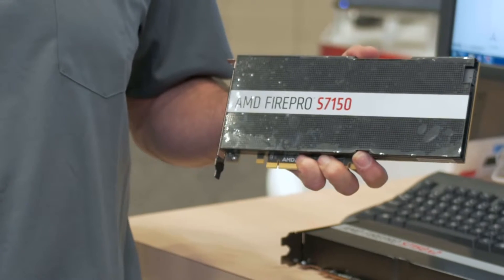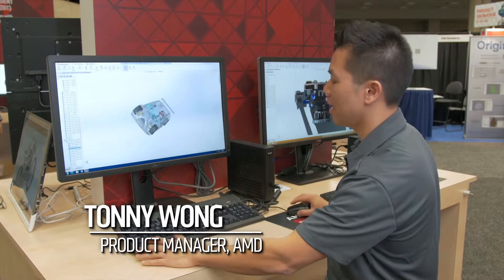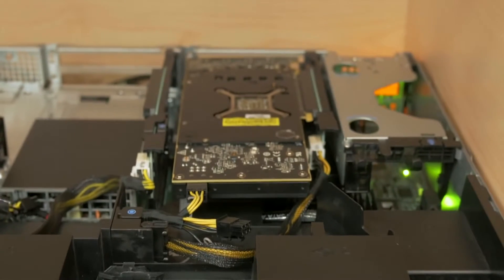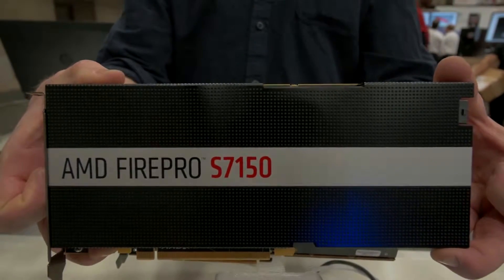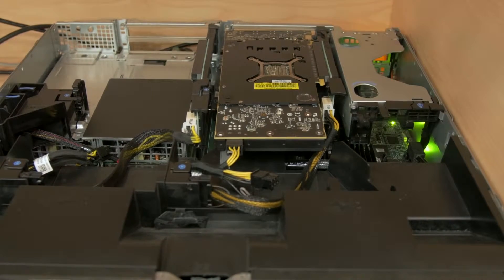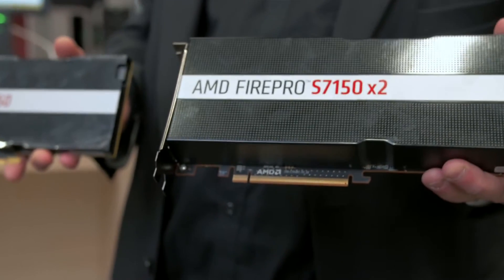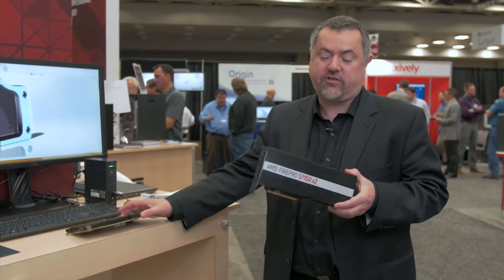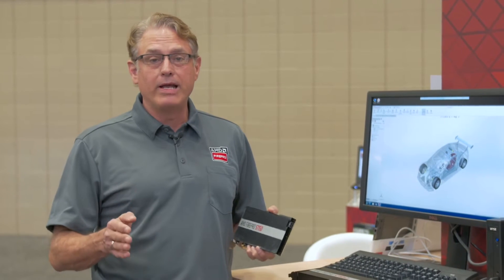AMD FirePro S Series GPU for Virtualization